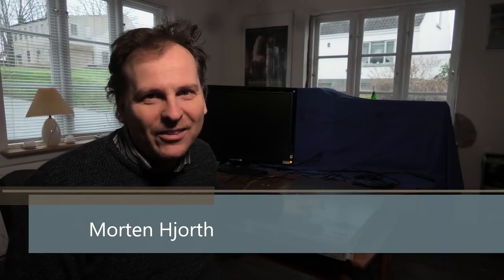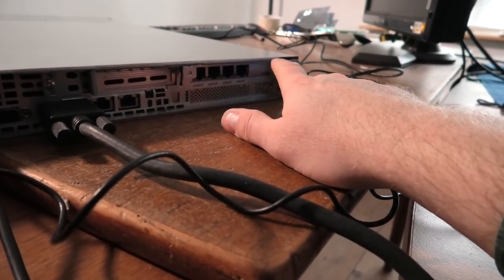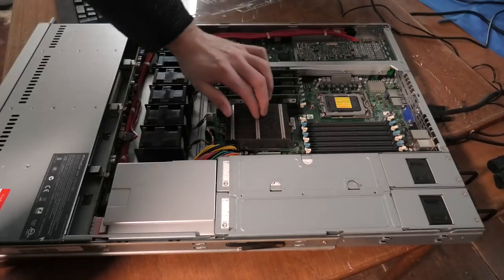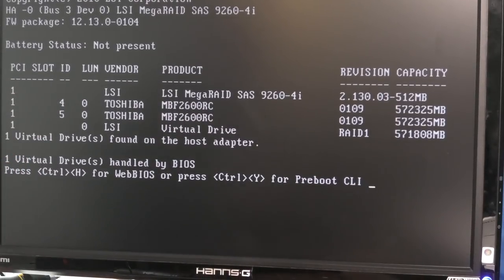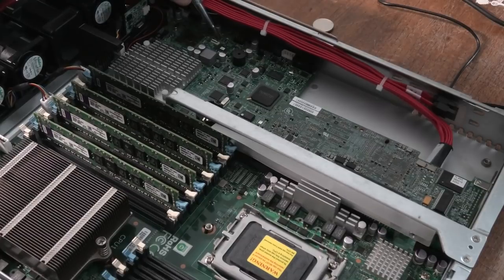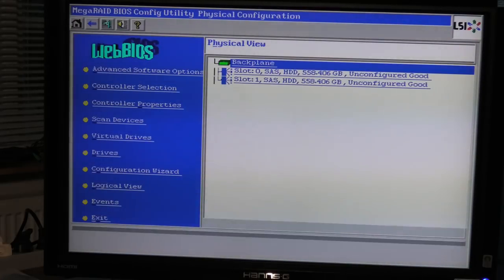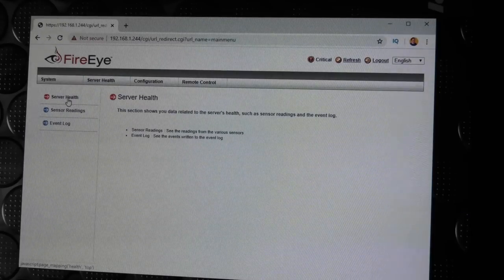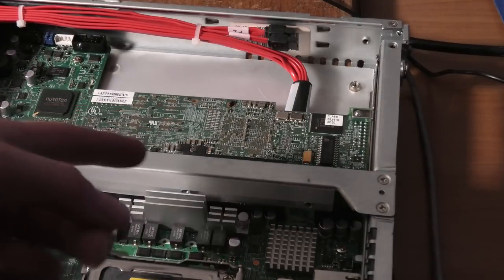I have a SuperMicro, which is MicroSoft,, 1U AMD SERVER - 931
The Jokes just took the best of me in this video, I cut out the worst. They was just lining up :-)
But I got a FIREEYE applicens/server, that is really based on a supermicro server. and as this is my first supermicro server, I almost broke it.